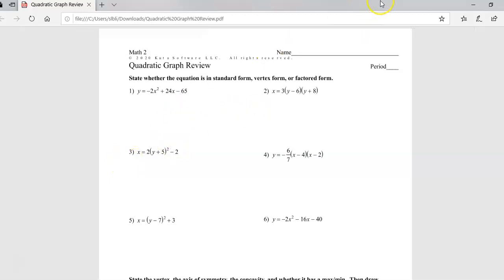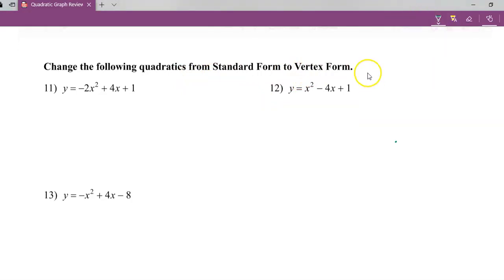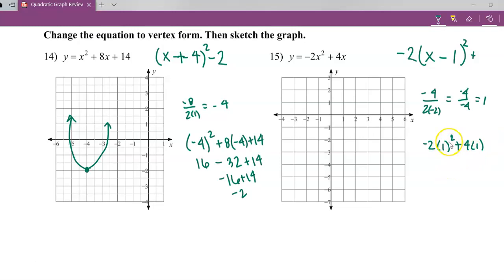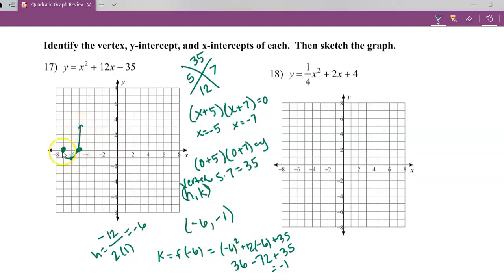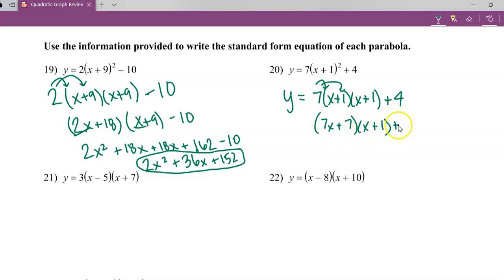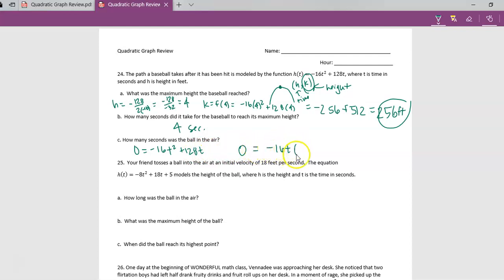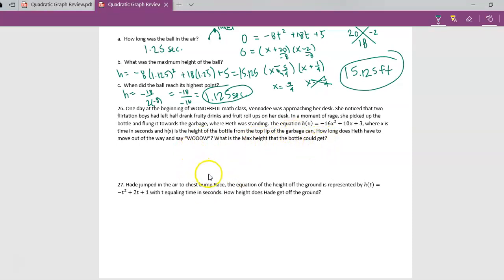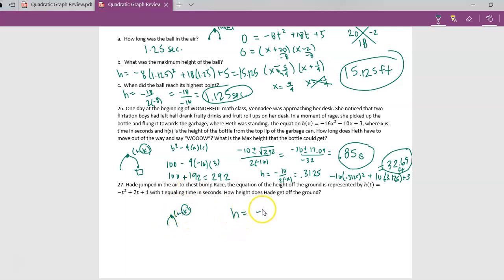Unit 11 Review